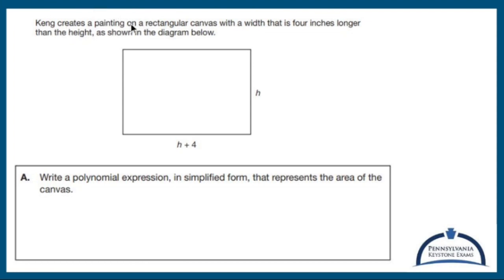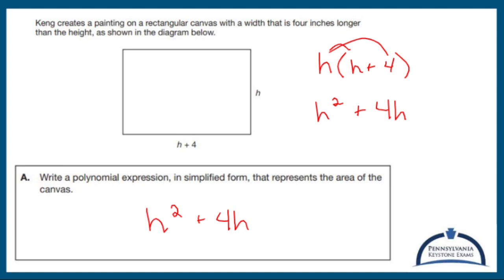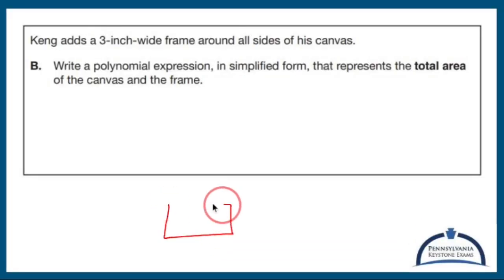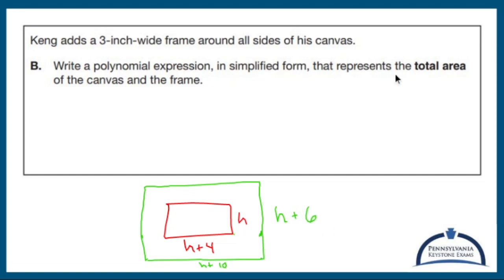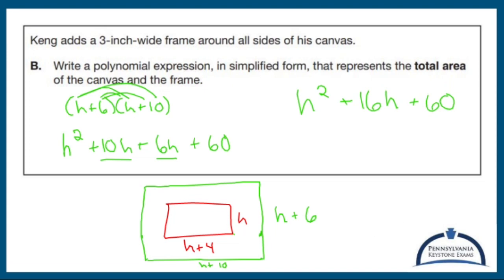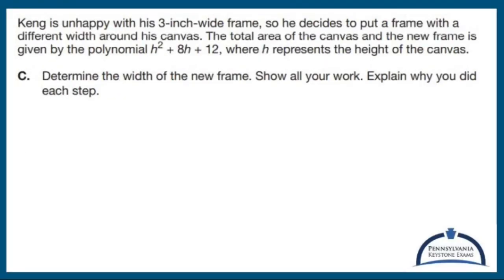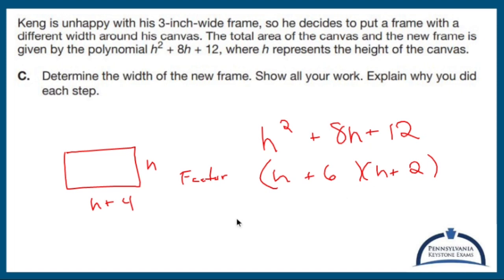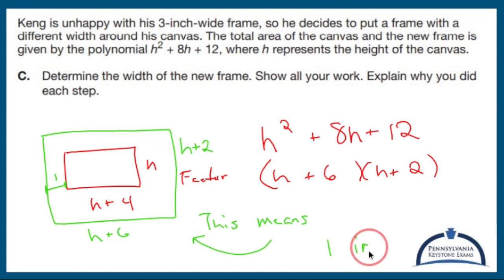Algebra 1 KEYSTONE Practice - CONSTRUCTED RESPONSE: Factoring Quadratic Expressions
This video goes over an entire constructed response (open ended) example where the student is asked to factor multiple quadratics.

Nick Perich
Norristown, Pa .

The exam covers a wide range of topics in algebra, including:

1. Linear equations and inequalities: Solving equations and inequalities, graphing lines, and interpreting slope and intercepts.

2. Functions and their properties: Understanding the concept of a function, evaluating functions, identifying function notation, and working with function transformations.

3. Systems of equations and inequalities: Solving systems of linear equations and inequalities, both graphically and algebraically, and interpreting solutions in real-world contexts.

4. Quadratic functions and equations: Graphing and analyzing quadratic functions, solving quadratic equations by factoring, completing the square, and using the quadratic formula.

5. Exponential functions: Understanding exponential growth and decay, graphing exponential functions, and solving exponential equations.

6. Data analysis and probability: Interpreting data from tables, charts, and graphs, calculating measures of central tendency and variation, and understanding basic concepts of probability.